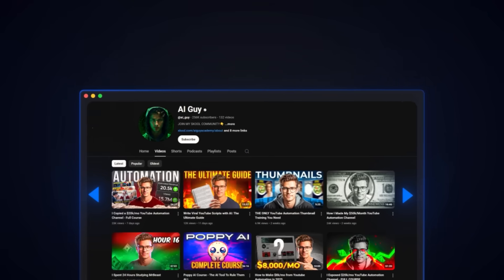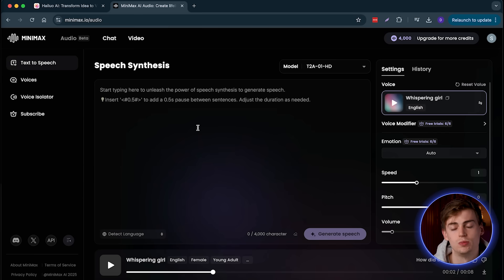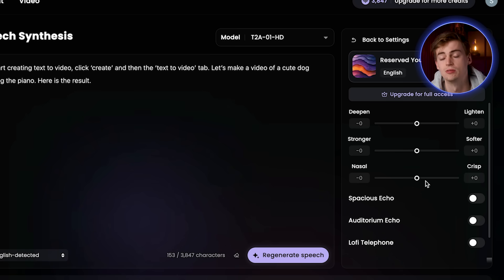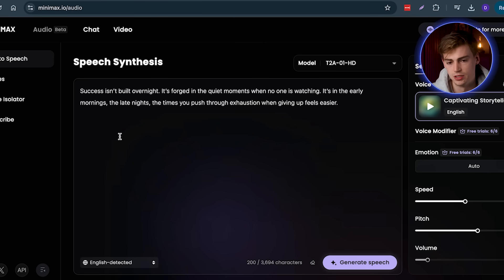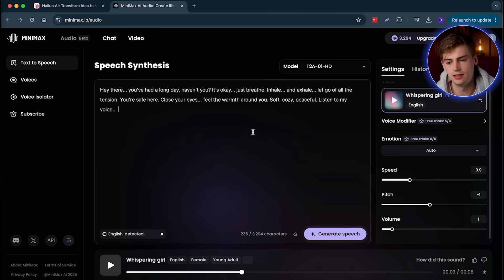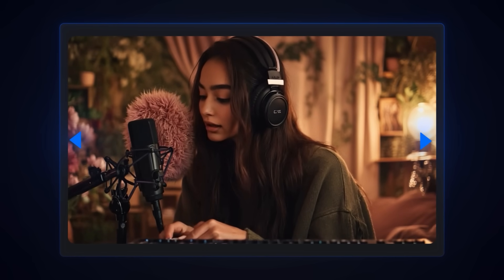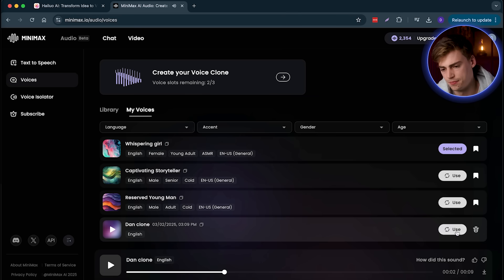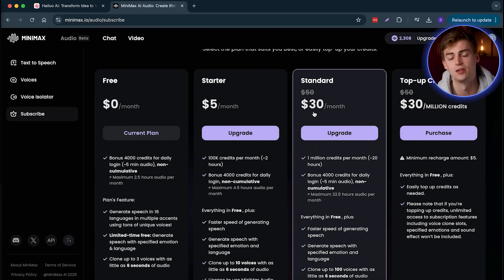Forget Elevenlabs! This Free AI Text To Speech Voice Generator is Better - Minimax Audio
Forget Elevenlabs! This Free AI Text To Speech Voice Generator is Better

In this video I show you the best elevenlabs alternative.  Minimax Audio is a free ai voice generator that can generate text to speech with high quality voices. I will walk you through how to use Minimax audio and give you 3 different examples of how you can use these ai voices.

MiniMax Audio supports 17+ languages with 4000 free daily credits.

Chapters
00:00 Intro to Minimax Audio
01:30 Using AI Voice for Faceless YouTube Channels
03:52 Creating Voiceovers for Motivational Videos
05:35 Generating AI Voices for ASMR Content
08:26 How to Clone Your Own Voice
09:30 MiniMax Audio pricing